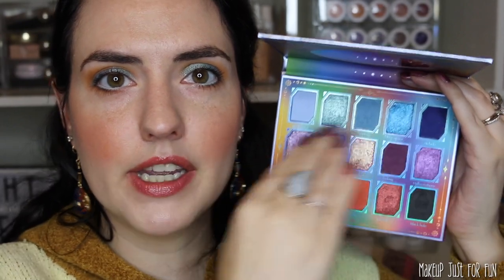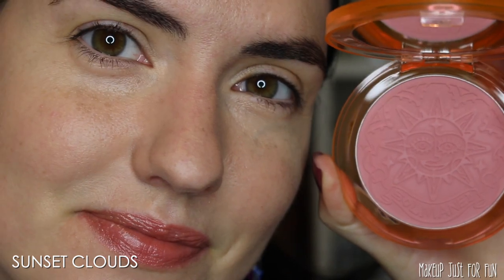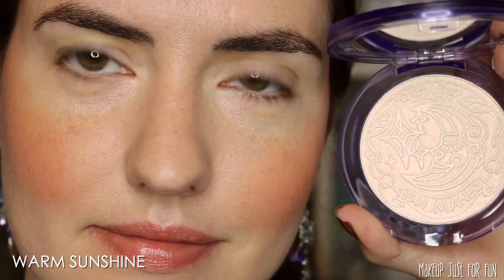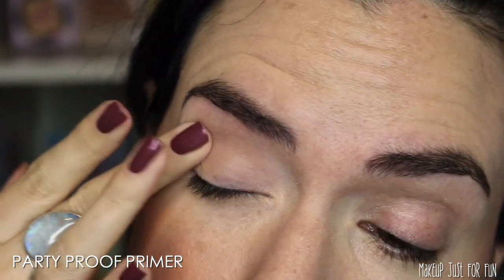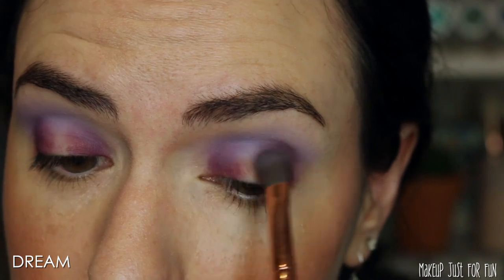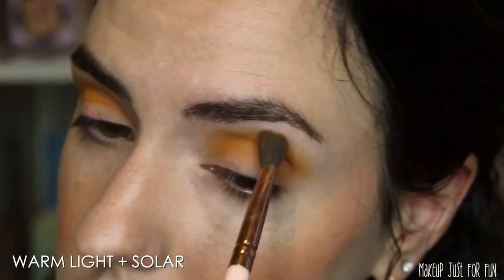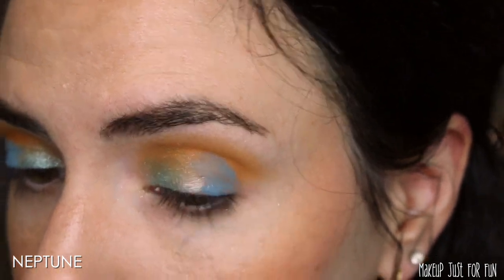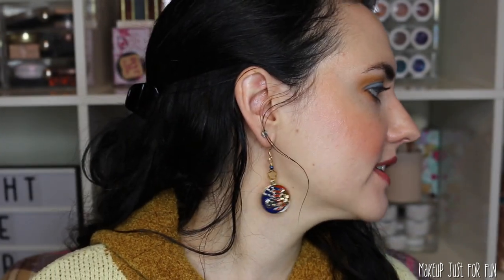Oden's Eye SOLMÅNE 2 Collection Looks | 2 Eyeshadow Palette Tutorials + Liners and Cheeks Demo!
Brand new, stunning Solmane 2 collection from ODEN'S EYE COSMETICS! I'm sharing two different looks today so that you can see all of these products in action. Don't forget to check out my review video for lots more info. Let me know what you think!

Find these products online:
Gel Liner in Mint
Solmane 2 Eyeshadow Palette
Sunlight Love Blusher in Sunset Clouds + Orange Sunny
Moonlight Feel Highlighter in Warm Sunshine

What else is on my eyes?

More Makeup Just For Fun content on TikTok

Greenscreens credit:
Greenscreens by JanTube Editing

Oden's Eye sent me these products free of charge for editorial purposes. Commission status has NO bearing on how I select and review products and I will never pressure you to purchase via my links. --